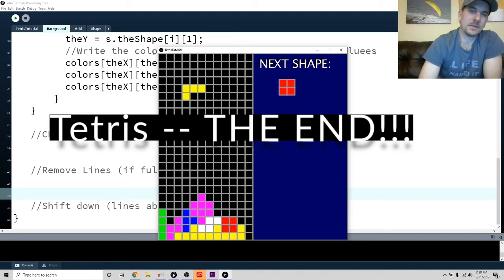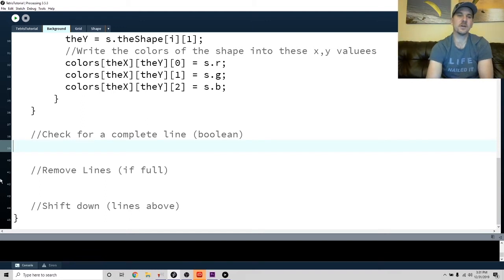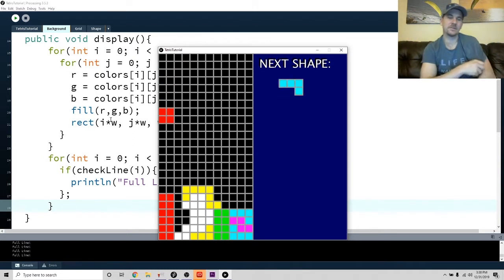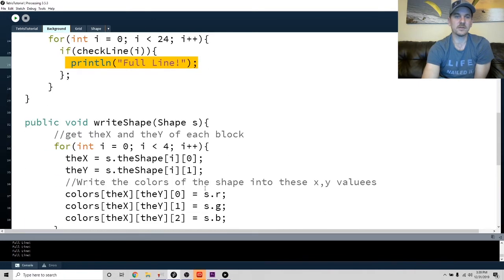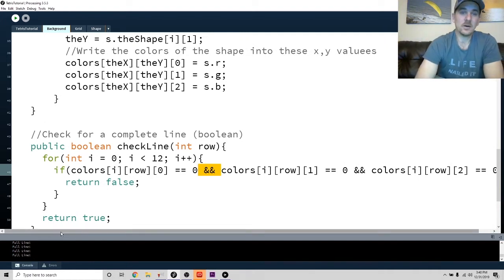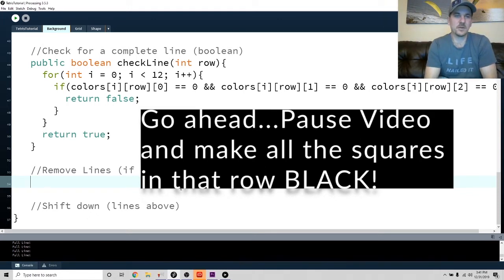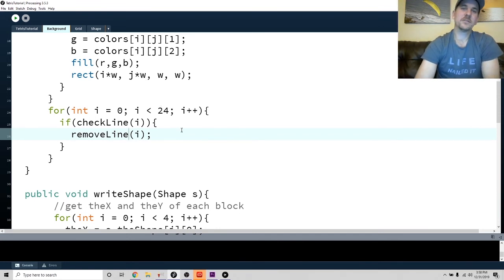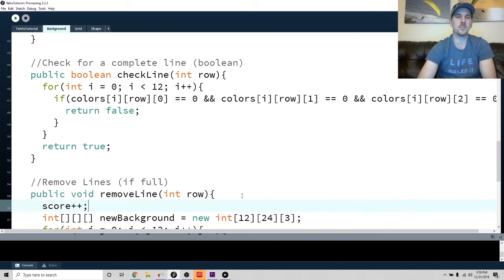Tetris Part 8 -- The END!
The final tutorial in the Tetris series.

There's a few details to be cleaned up, but this is the end of the tutorial for this series.  Enjoy!